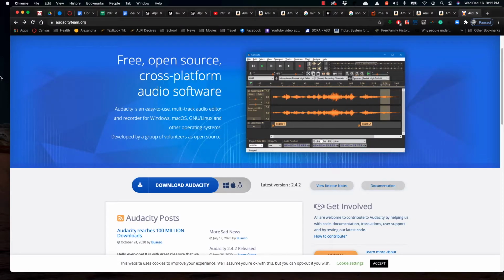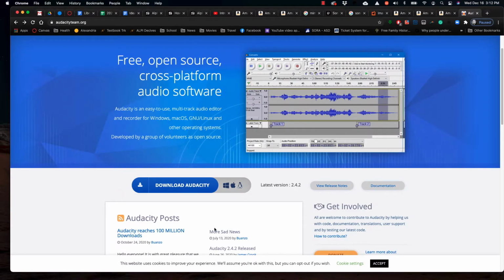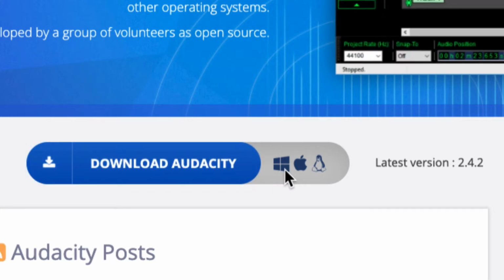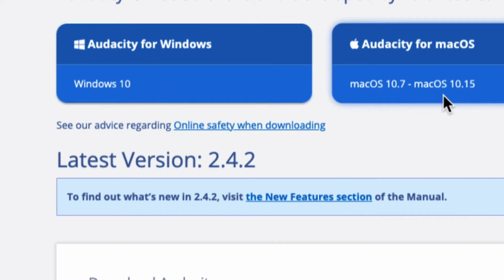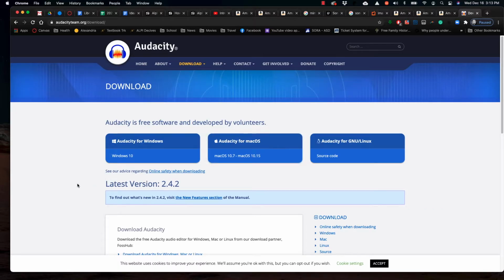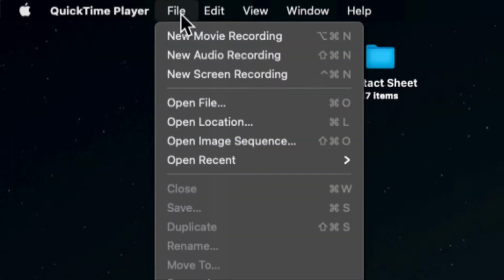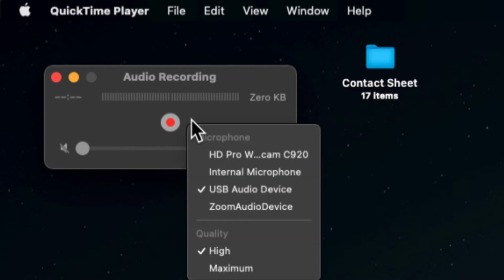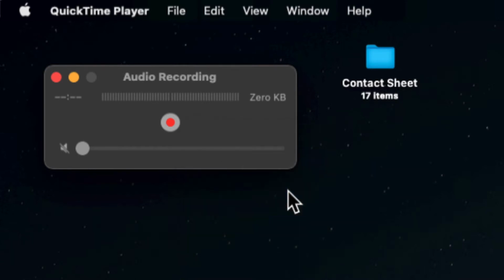Antiquated technology converted for today's use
Here is a little gadget that allows you to transfer from older technologies to be used on today's technologies.